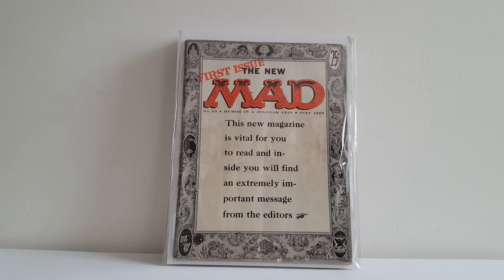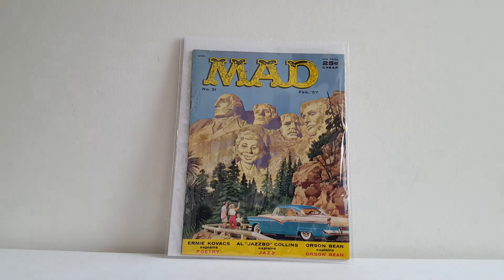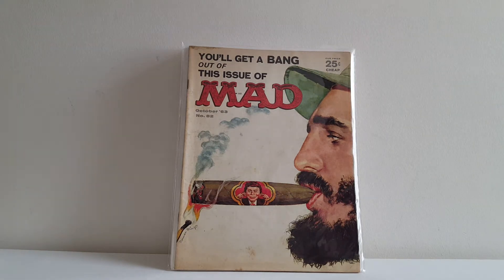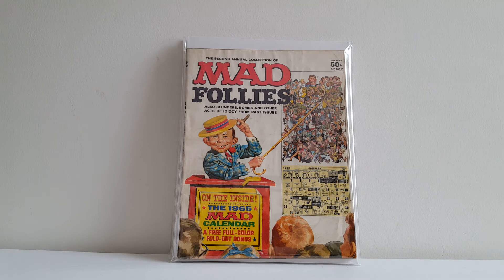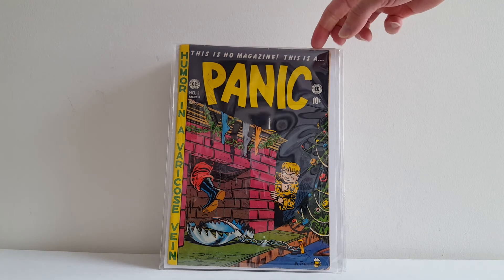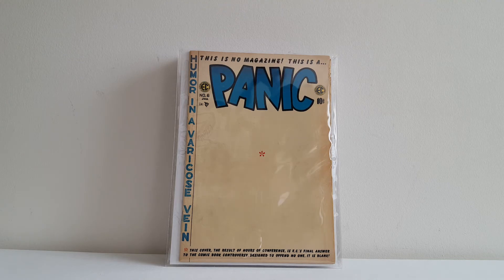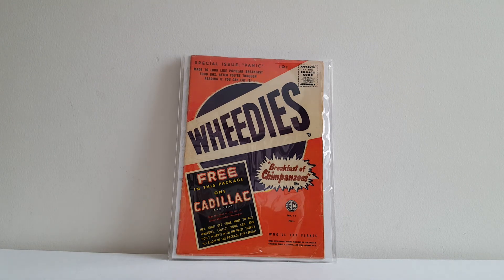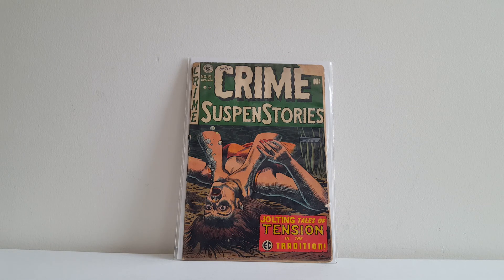My EC Collection - Golden Age Mad, Panic & More